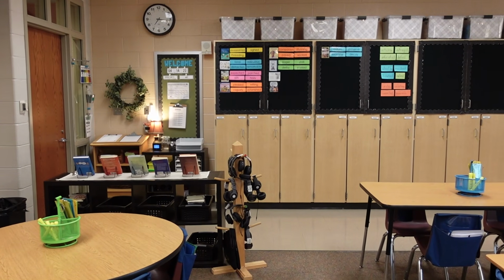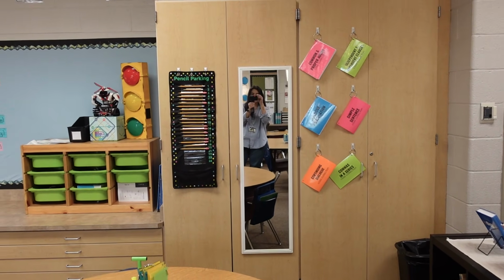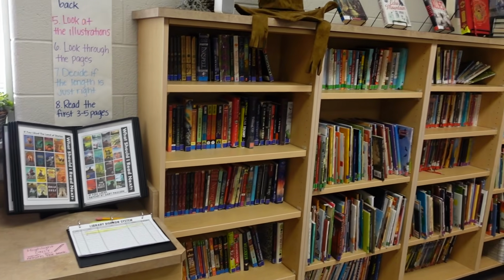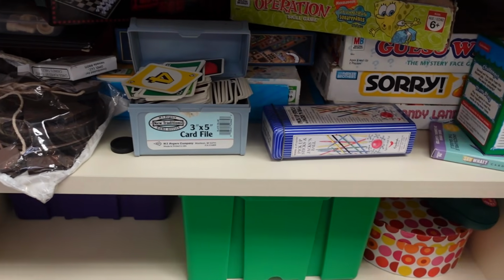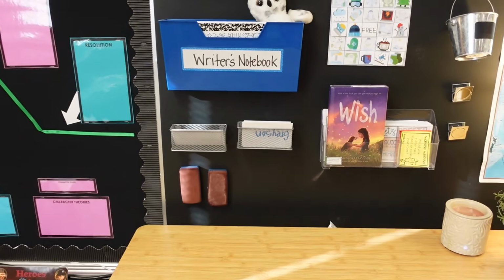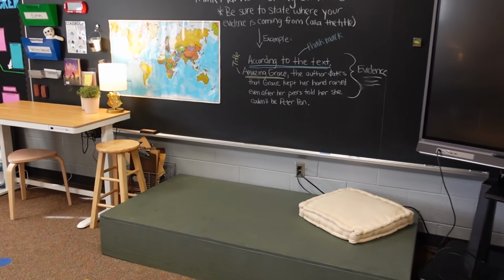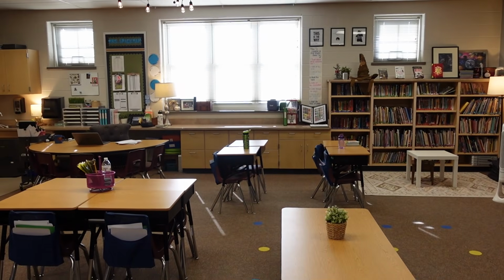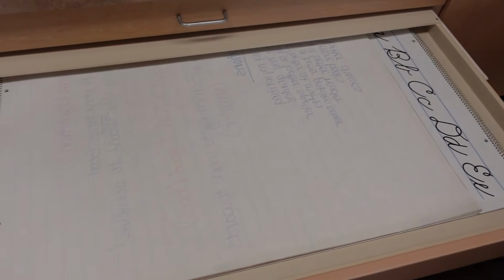Classroom Tour | Organization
Ikea white pull out shelf

Pyle bullhorn

Black scalloped border

Ikea small frames

Amazon zipper pouch

Ikea cart Raskog

Jumpstart Learning in your Kids

Favorite gel pens

Golf pencils

 Catchbox Microphone

FlexiSpot adjustable desk

Student whiteboards